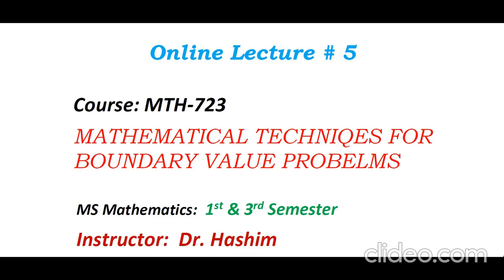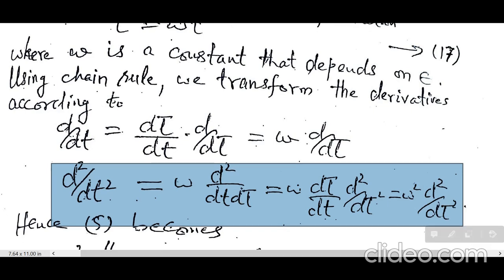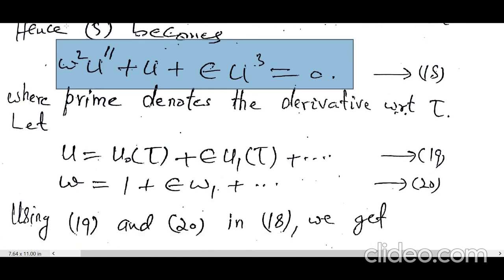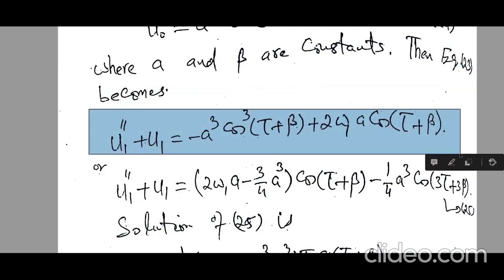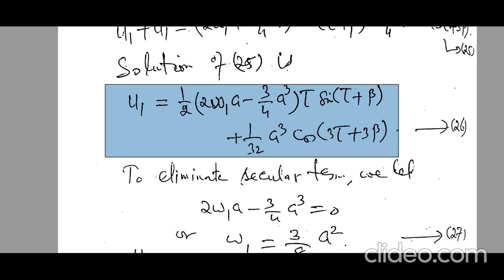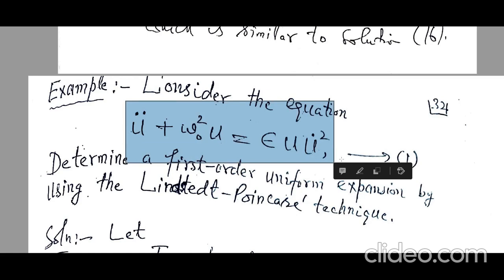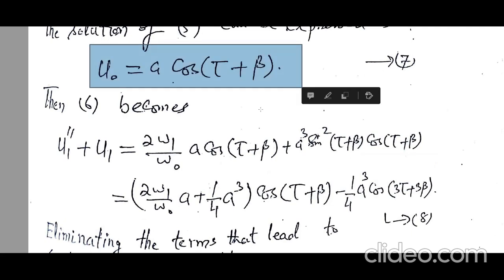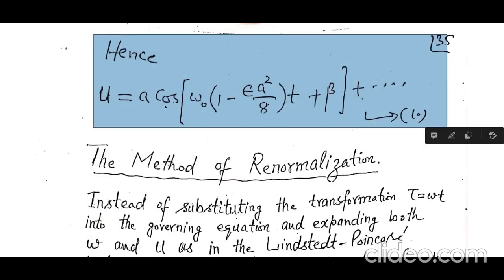Mathematical techniqes for boundary value problems Ms Phil mathematics by Dr Hashim Lecture # 5